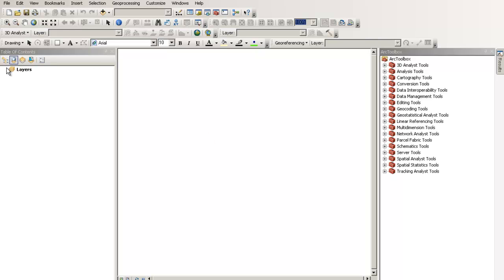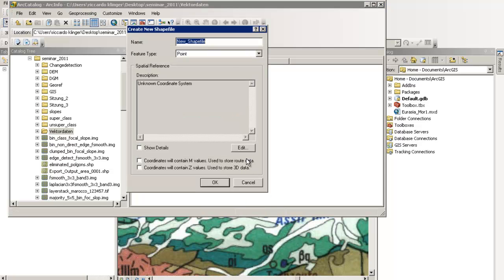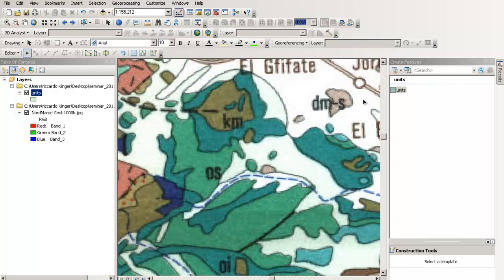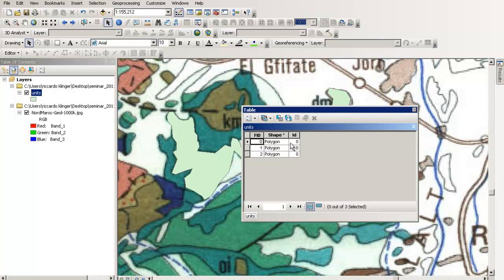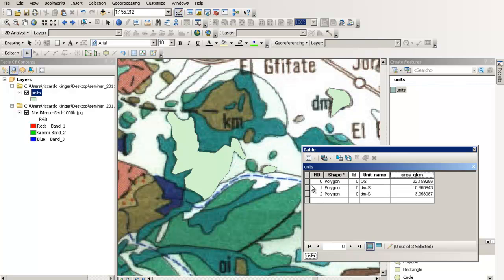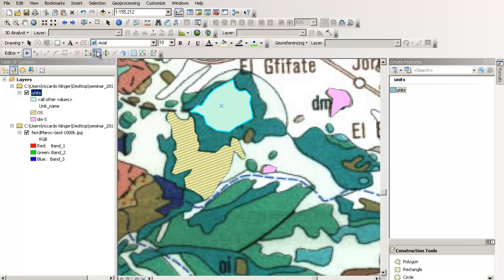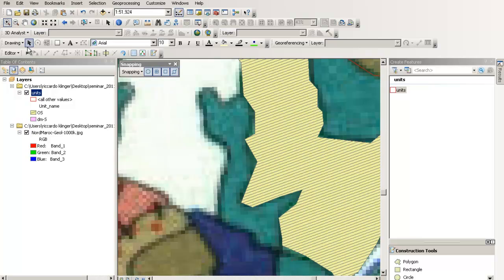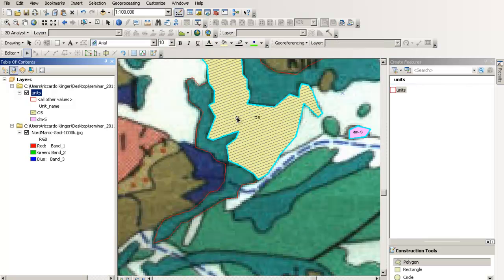create and edit shape-files with arcmap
this is a short introduction into the creation and editing of shape files in arcmap and arccatalog.